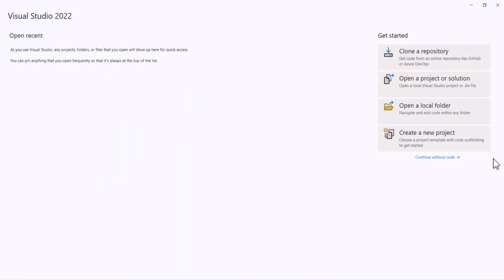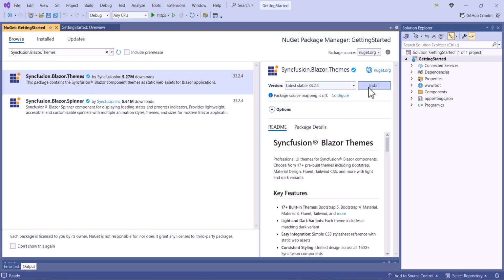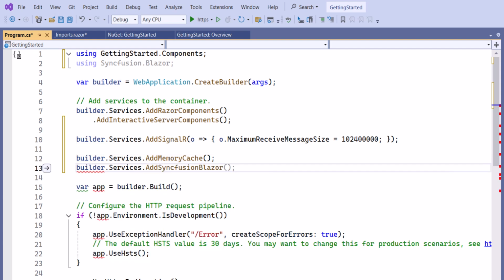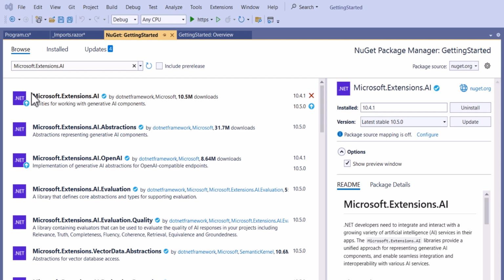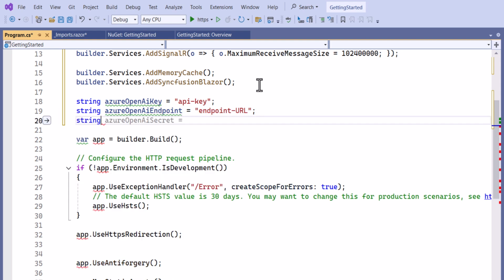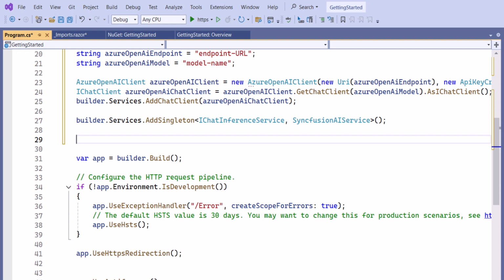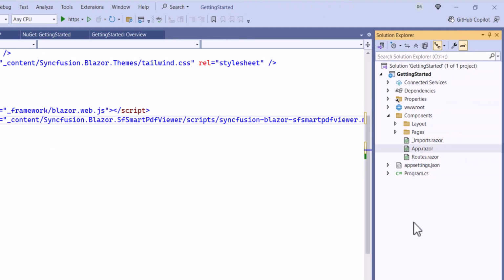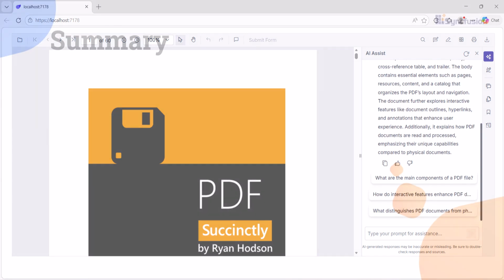Getting Started with the Blazor Smart PDF Viewer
Learn how to get started with the Syncfusion® Blazor Smart PDF Viewer. See how to create a Blazor web app, install the Smart PDF Viewer and themes, register the Syncfusion Blazor service, configure Azure OpenAI, and integrate the component.

The Syncfusion Smart PDF Viewer enhances the PDF experience with a layer of artificial intelligence. While it still offers robust core features—including displaying PDFs from byte arrays, streams, or file paths; printing; annotations; and easy navigation via bookmarks and thumbnails—this viewer introduces next-generation capabilities.

Get instant answers from your documents with AI assistance, automated form filling with a single click, and advanced redaction to effortlessly protect sensitive data. It’s a complete solution for not only viewing and navigating PDFs but also for working with them more intelligently and securely.

If you need a trial license key, start your trial of the PDF Viewer SDK under your Syncfusion account. Then, you can obtain your trial license key from the downloads page.

BOOKMARK DETAILS
[00:00] Blazor Smart PDF Viewer - Introduction
[00:31] Create a Blazor web app
[01:05] Install the Smart PDF Viewer and themes
[02:10] Register the Syncfusion Blazor service
[02:16] Configure the Azure OpenAI service
[05:12] Integrate the Smart PDF Viewer